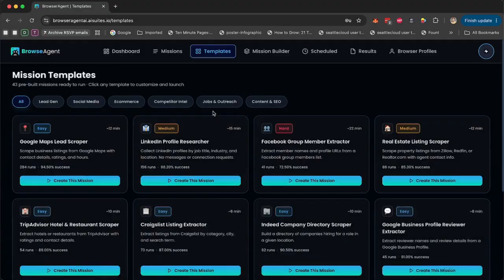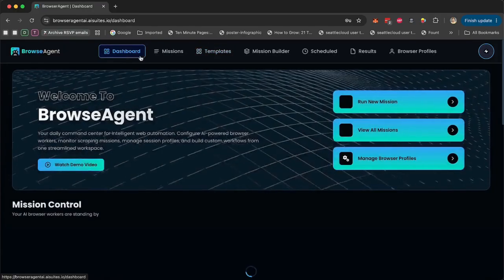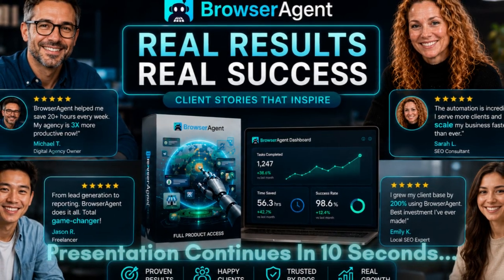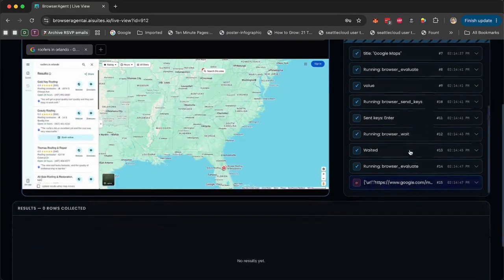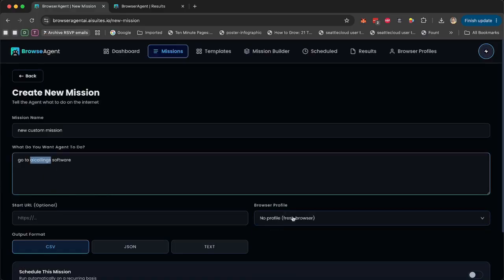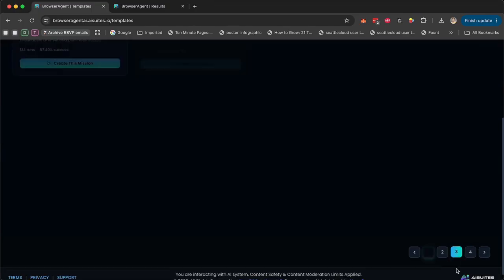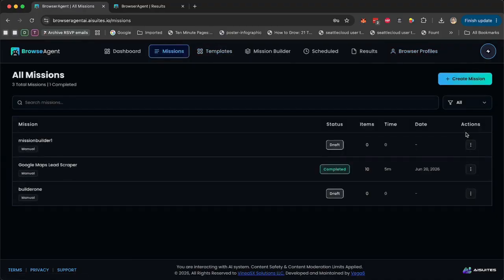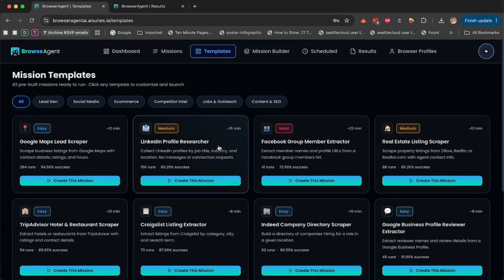BrowserAgent Testimonials: Real Results, Success Stories And Client Wins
BrowserAgent Testimonials: Real Results, Success Stories And Client Wins Seeing real-world examples often tells you more than feature lists. This video highlights BrowserAgent testimonials, success stories, client wins and practical use cases from marketers using browser automation to grow their businesses. Also includes pricing, demo and bonus details. BrowserAgent Testimonials SuccessStories AI Marketing Automation Business SEO "🌍Honest Review